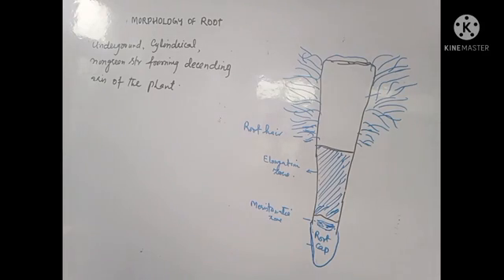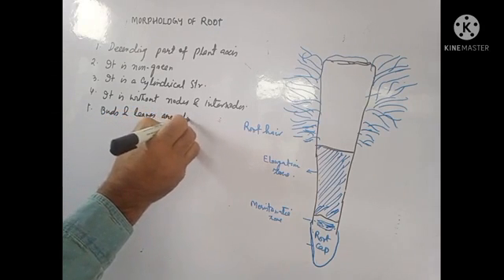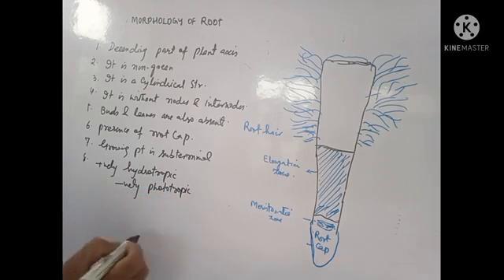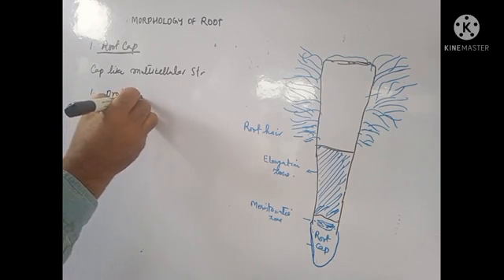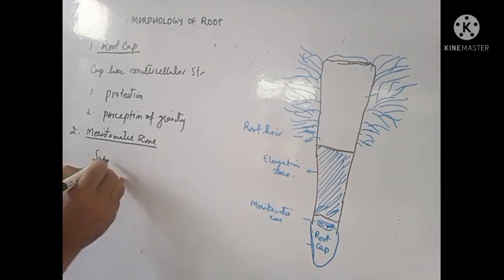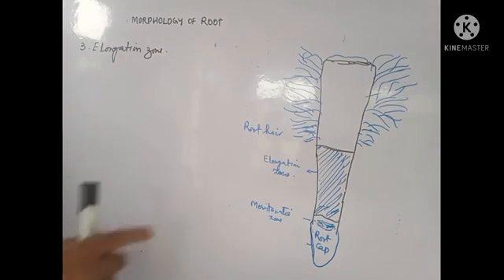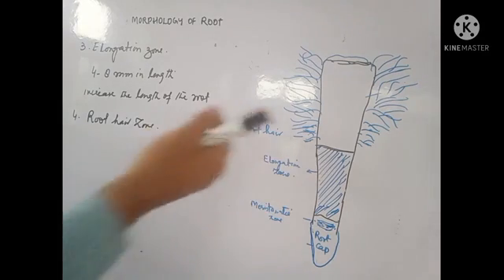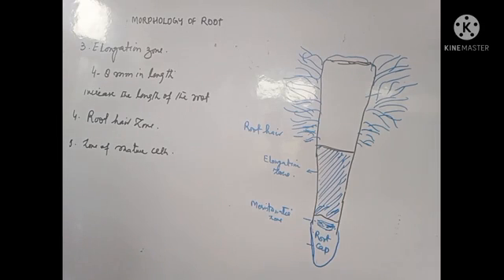Morphology of root(lec6)